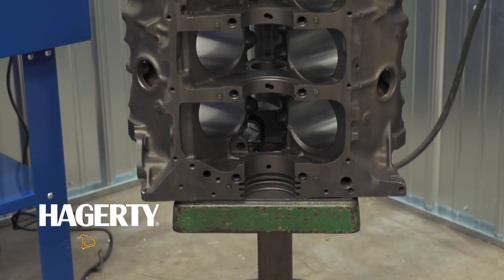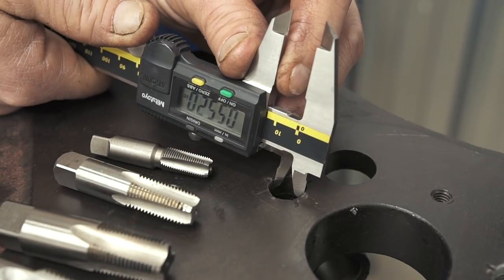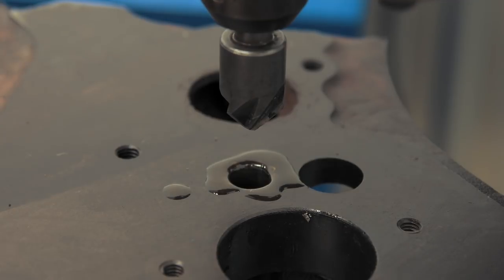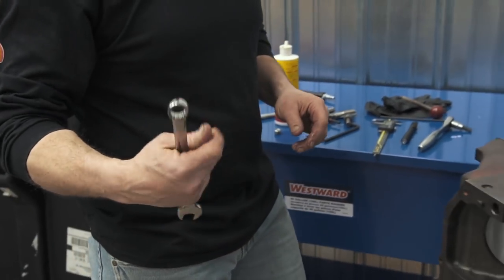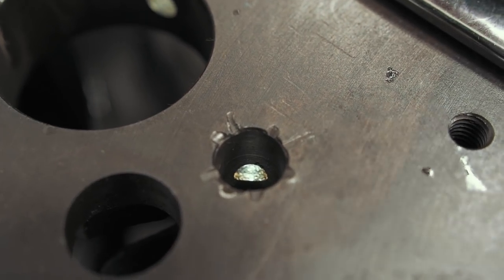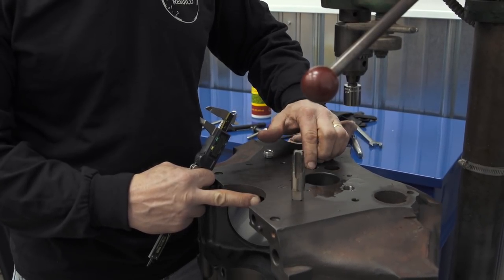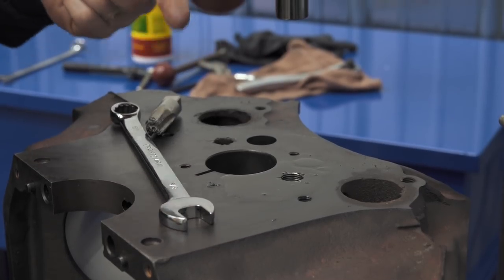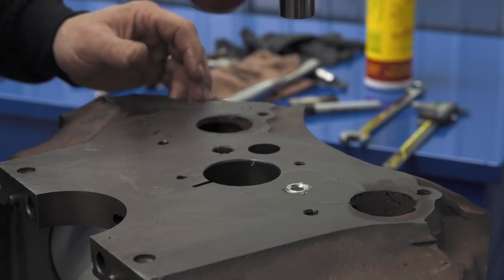Upgrading to threaded engine-block oil plugs | Hagerty DIY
When you rebuild an engine, there are all sorts of small, inexpensive upgrades you can do to try and assure maximum performance and reliability. If an engine has been refreshed or rebuilt multiple times, oil plug holes in an engine block can become worn out which means new plugs may not fit correctly, which can lead to leaks and a potential blow-out. Follow along as Hagerty’s Davin Reckow walks you through tapping these holes and using pipe plugs as an easy way of sealing these passages and limiting the threat of those aforementioned issues.